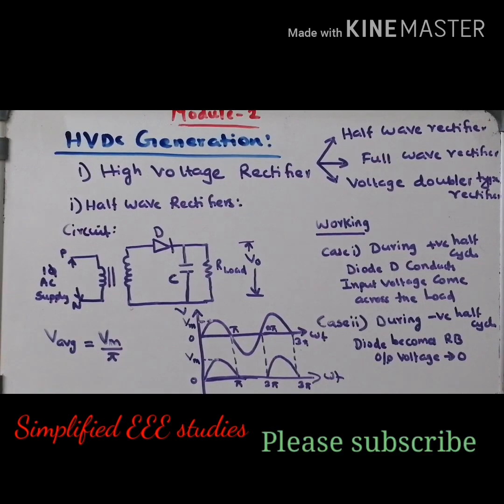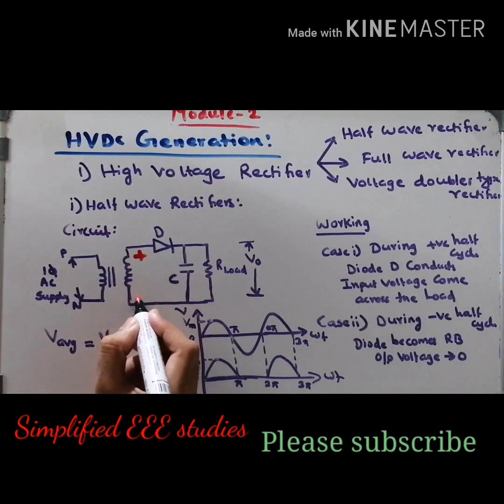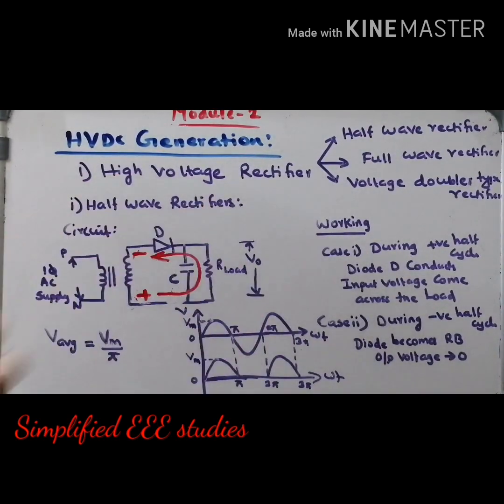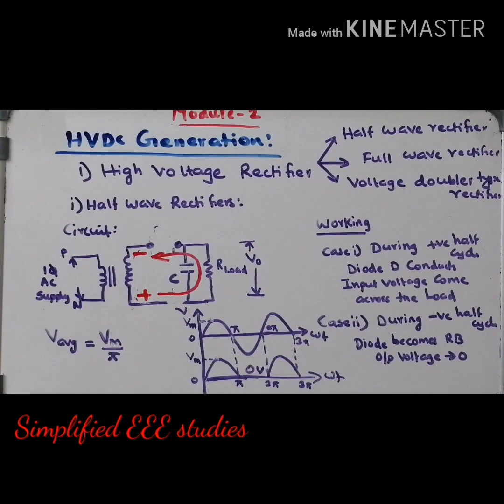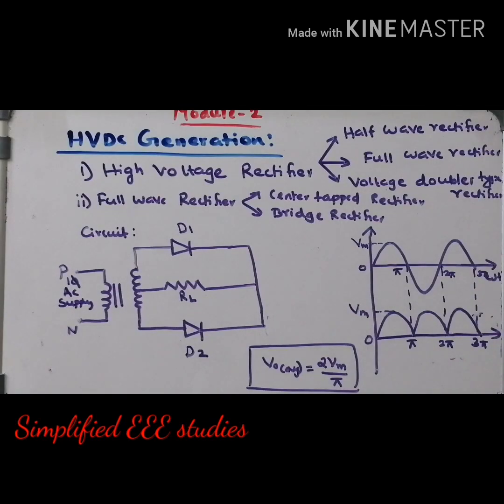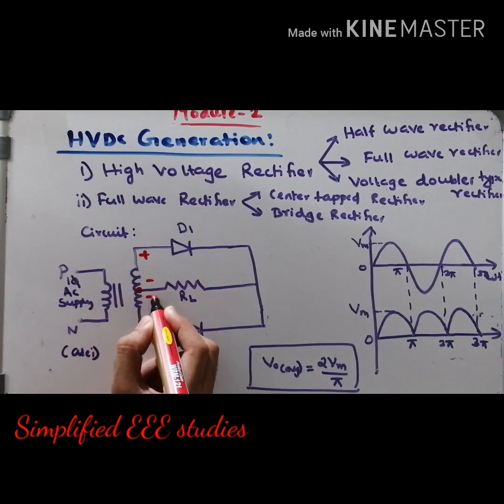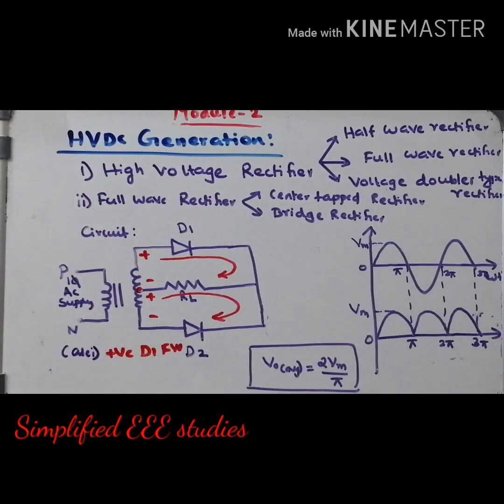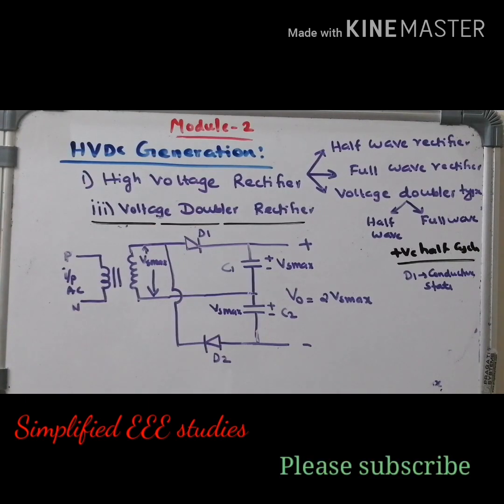HVDC Generation using Diode Rectifiers| High Voltage Diode Rectifier|Construction & Working|HV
Hello all,
I am presenting a video on generation of HVDC using i)Half Wave Rectifier , ii)Full Wave Rectifier and iii)Voltage Doubler Rectifier.